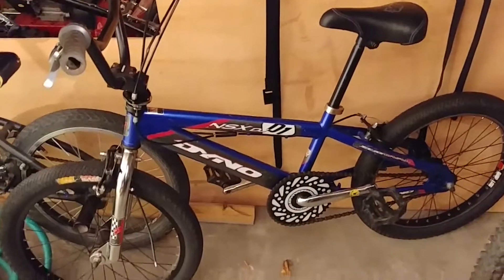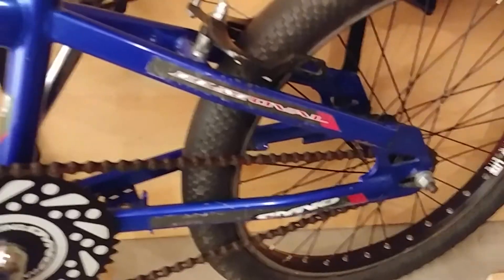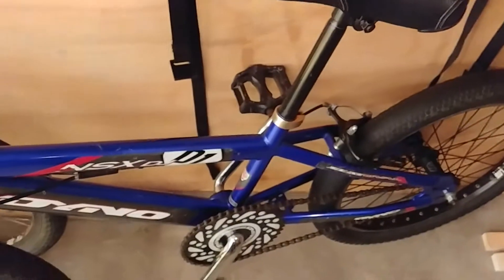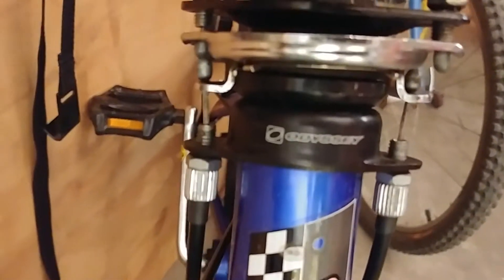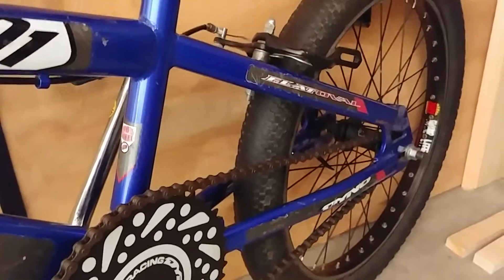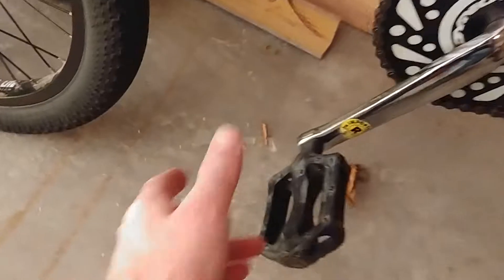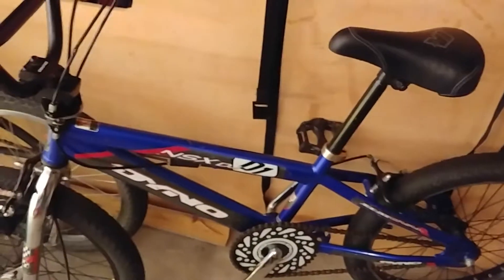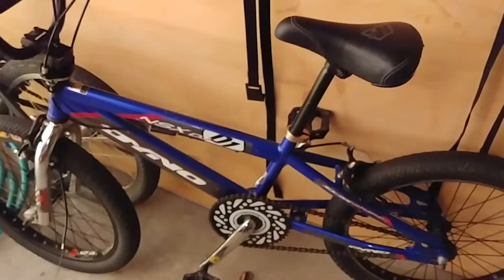Need help identifying left side drive bmx/freestyle hubs/seat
Picked up this bike a month ago and after some time scouring the internet on Google images...I cannot seem to find what kind of hubs / seat these are.

Trying to determine whether this bike is worth more to restore with the factory wheels and to sell these? Or to put these wheels on a different bike. as well as whether to replace the brake cables or to just ride/sell with no brakes. Seems to be a trend with that. but I'm 46 years old and seem to like the security of being able to slow down without throwing my foot between the frame and the tire...